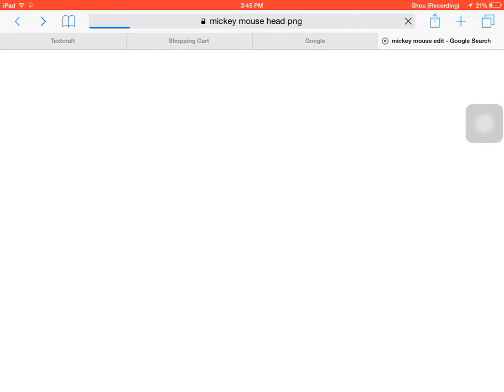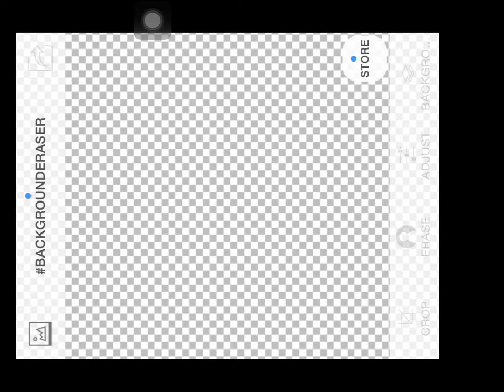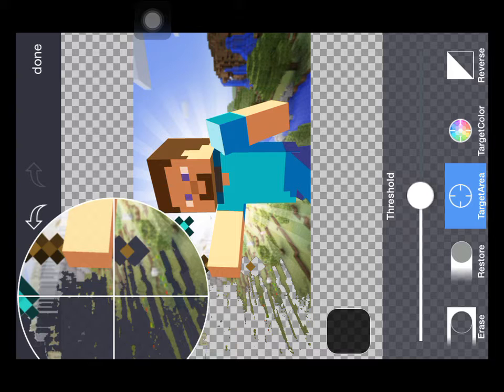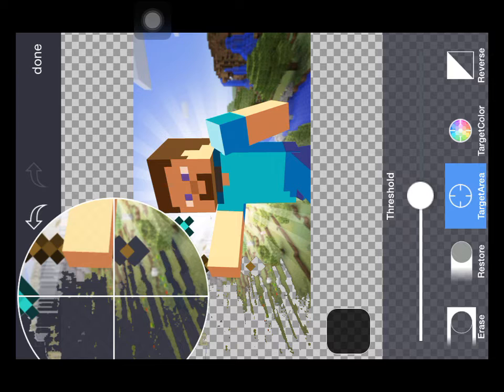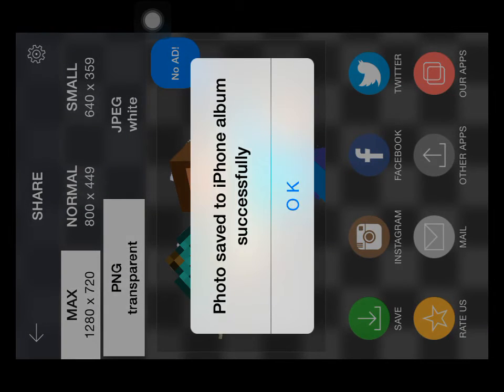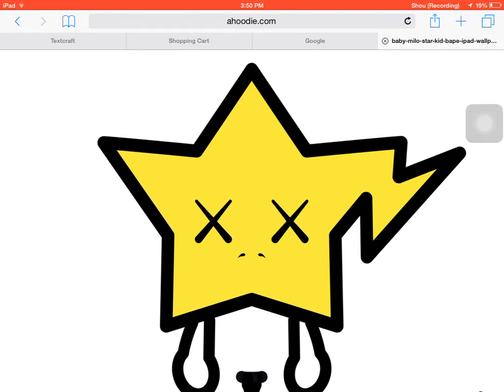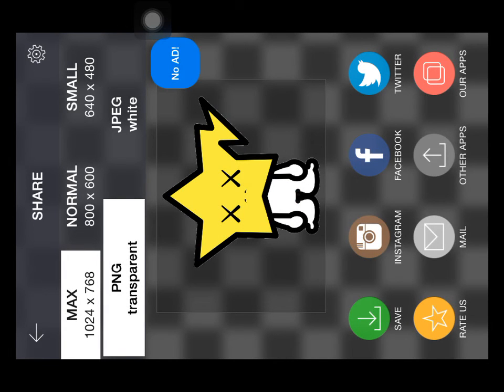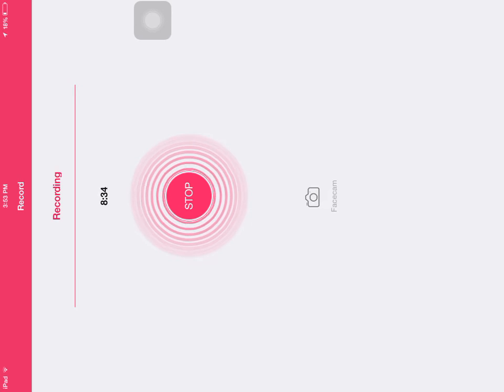How to make a png on a iPad